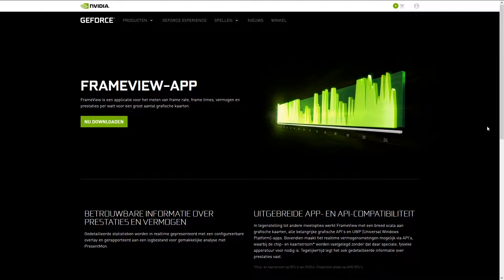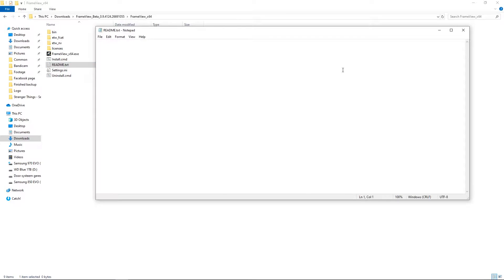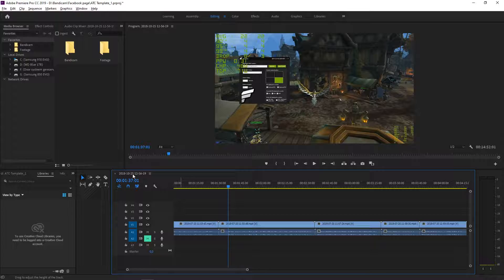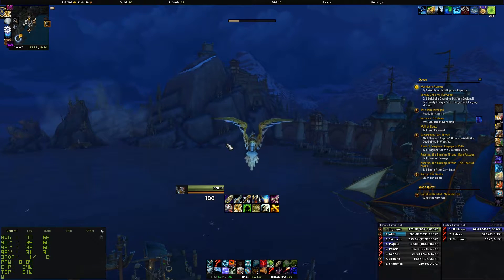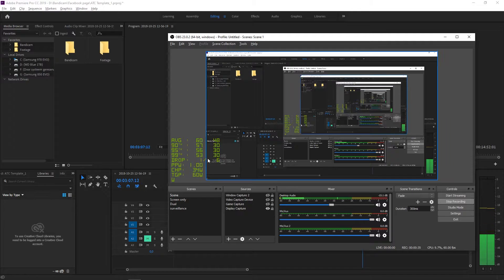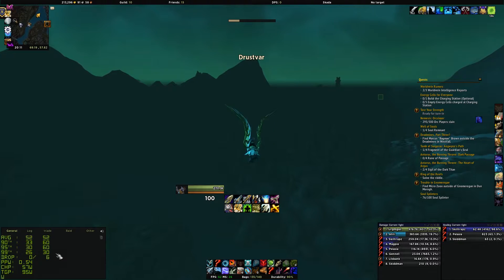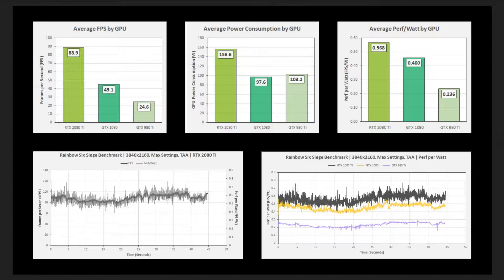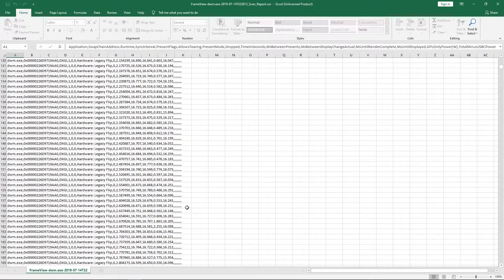Frameview - Nvidia makes GPU Benchmarking easier... Is it better?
MSI Afterburner with its Rivatuner statistics have dominated the game benchmarking scene for a long while... but here comes a new challenger!

Nvidia has just launched Frameview - an application that makes it simpler to benchmark your GPU. But is it actually enough to take down the king of benchmarking?

Let's take a look at its pros and cons!